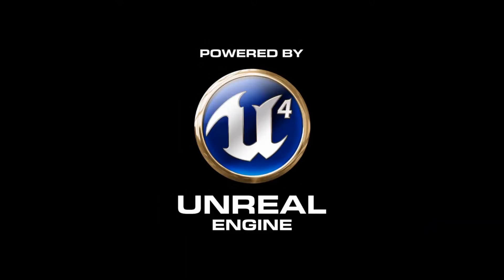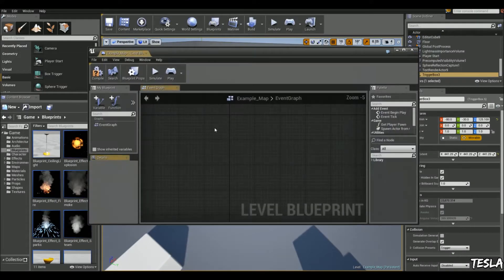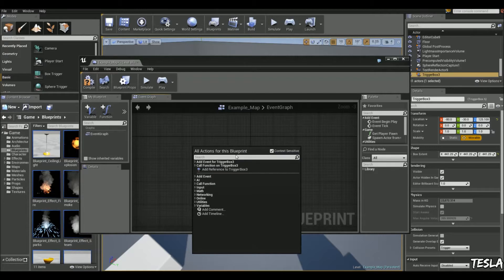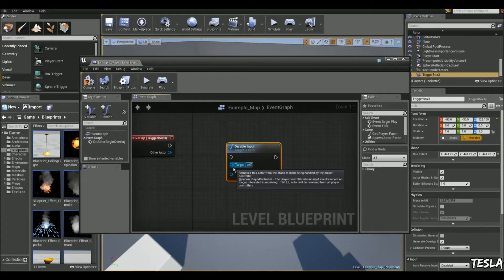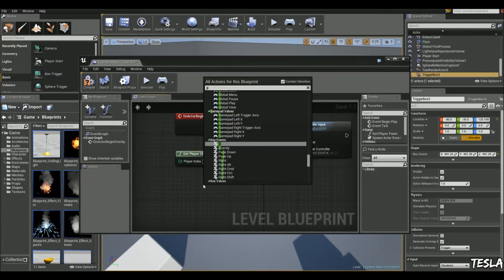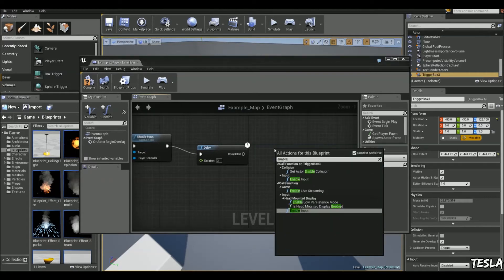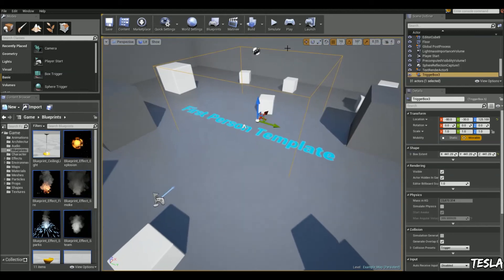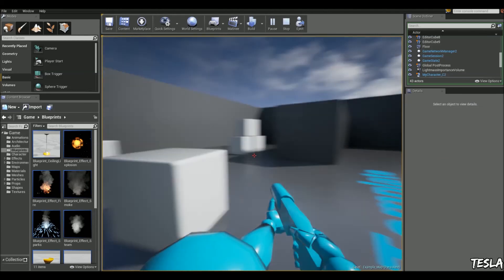Unreal Engine 4 Tutorial - Disable/Enable Input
In this tutorial we will look at how to disable controls for the player, just for a short amount of time.